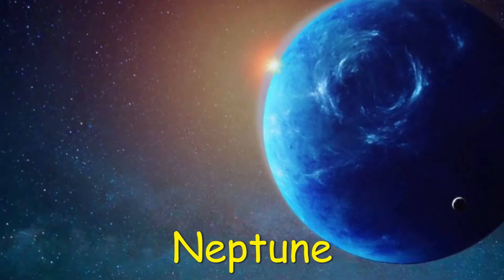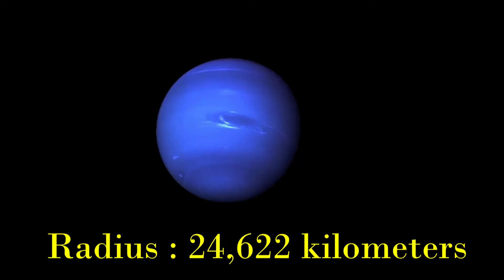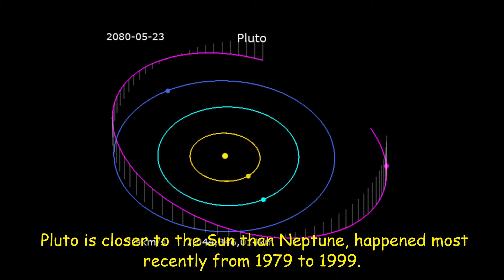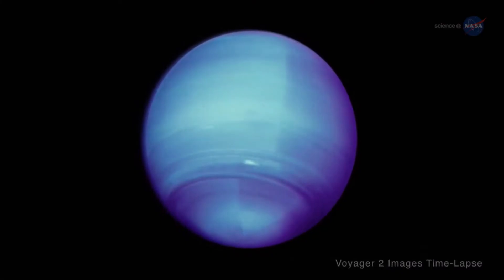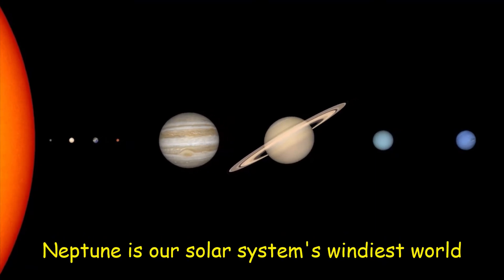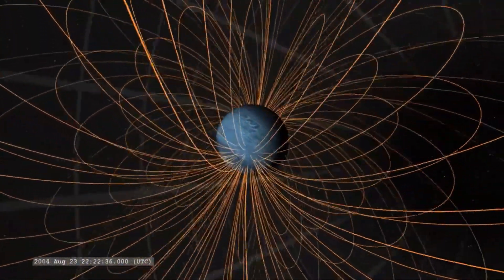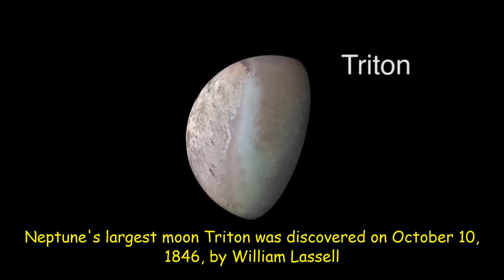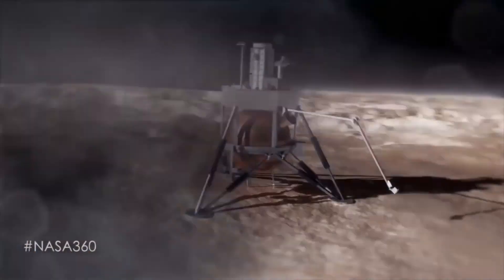Planet Neptune ;Facts About Its Orbit, Moons & Rings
Neptune is about four times wider than Earth. If Earth were a large apple, Neptune would be the size of a basketball. Neptune orbits our Sun, a star, and is the eighth planet from the Sun at a distance of about 2.8 billion miles (4.5 billion kilometers). Neptune takes about 16 hours to rotate once (a Neptunian day), and about 165 Earth years to orbit the sun (a Neptunian year). Neptune is an ice giant. Most of its mass is a hot, dense fluid of "icy" materials – water, methane and ammonia – above a small rocky core. Neptune's atmosphere is made up mostly of molecular hydrogen, atomic helium and methane. Neptune has 14 known moons which are named after sea gods and nymphs in Greek mythology. Neptune has at least five main rings and four more ring arcs, which are clumps of dust and debris likely formed by the gravity of a nearby moon. Voyager 2 is the only spacecraft to have visited Neptune. No spacecraft has orbited this distant planet to study it at length and up close. Because of dwarf planet Pluto’s elliptical orbit, Pluto is sometimes closer to the Sun (and us) than Neptune is. Neptune cannot support life as we know it.